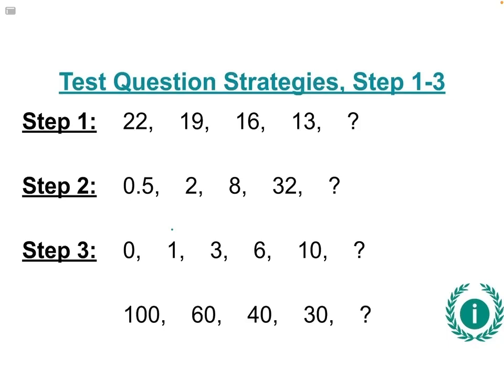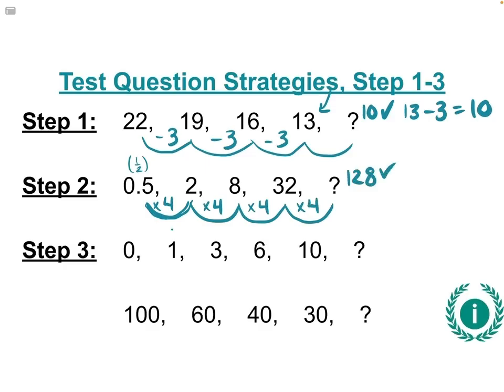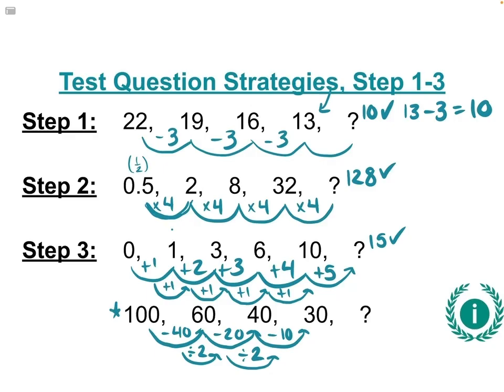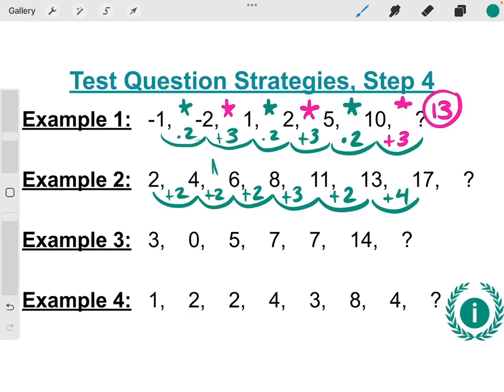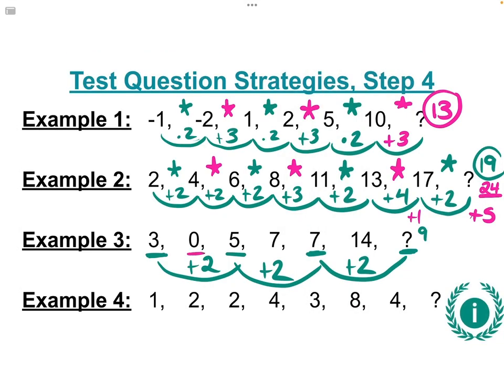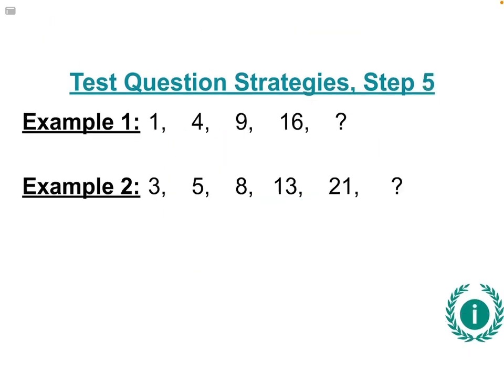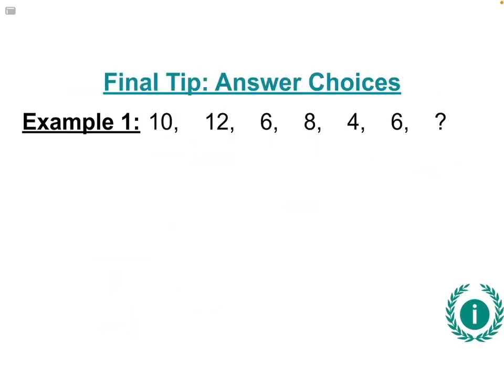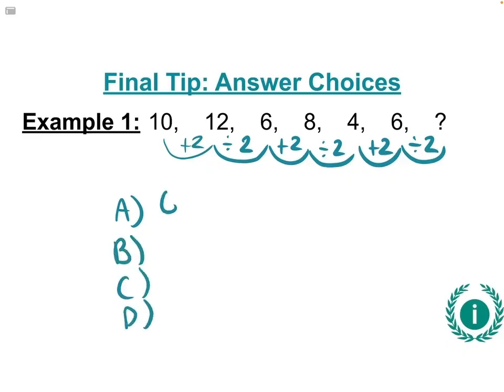Number Series Solving Strategies – iPREP’s Aptitude Test Tutorials 4